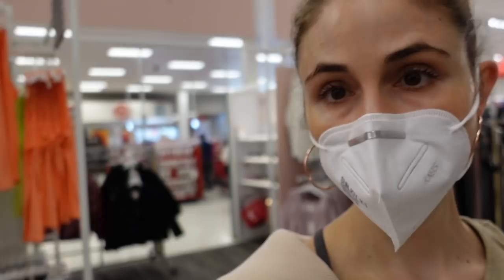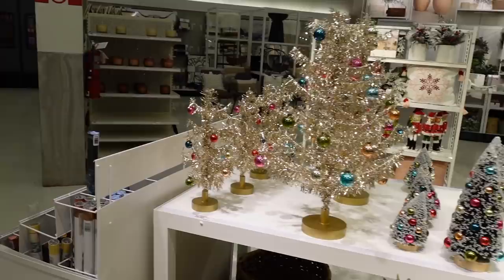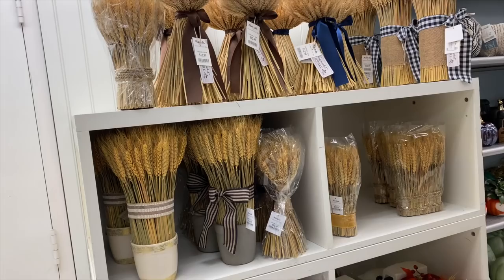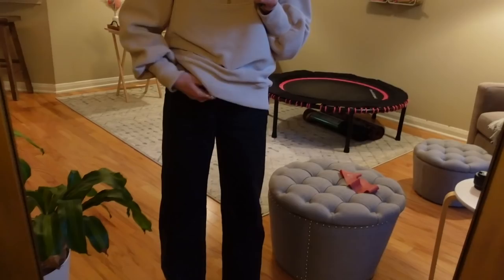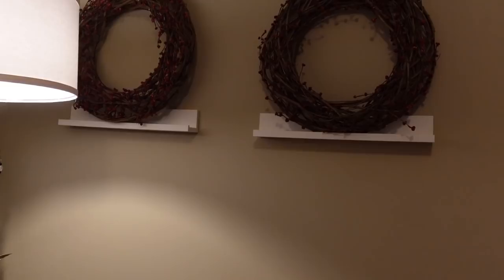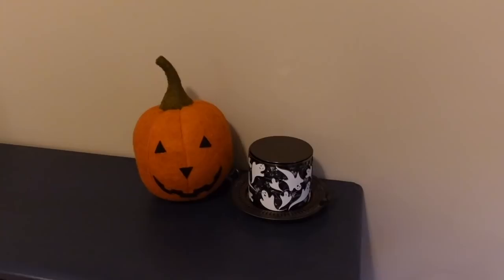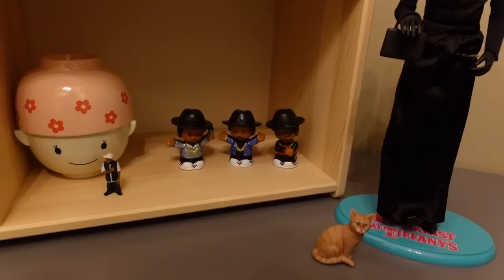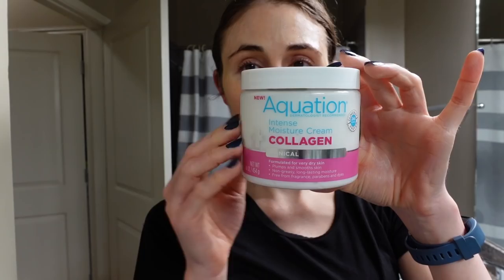Vlog: New COLLAGEN CREAM & CHRISTMAS DECOR SHOPPING | Dr Dray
In today's vlog I go shopping at Target & Marshalls for Christmas decorations. I also share with you some new finds, including a new Aquation collagen cream.

Coolibar tank
Run DMC little people